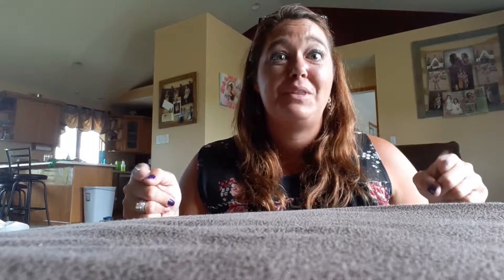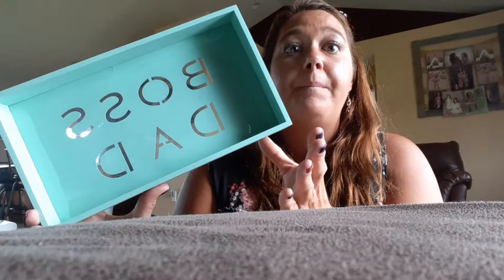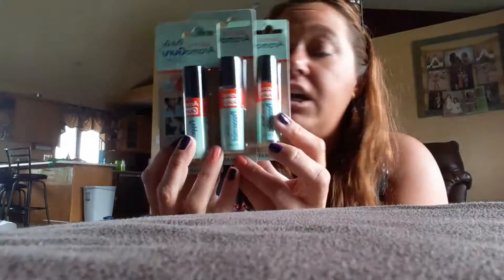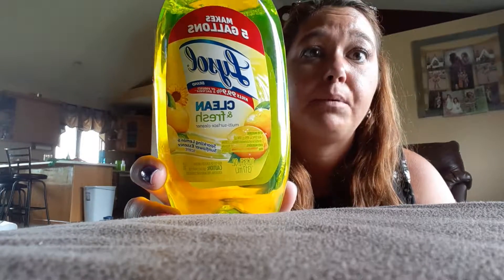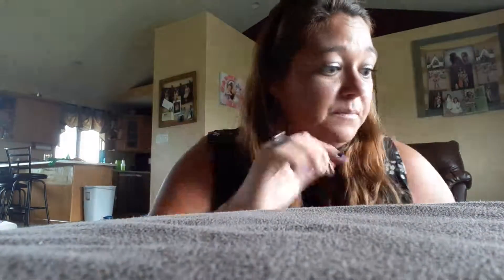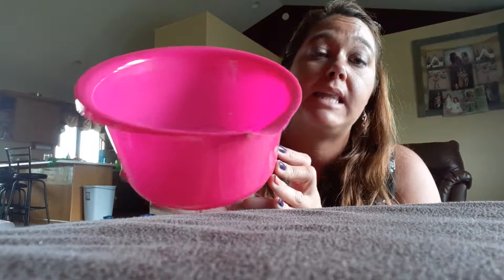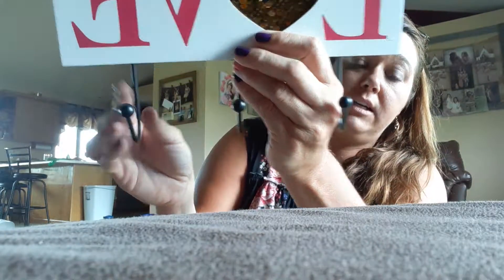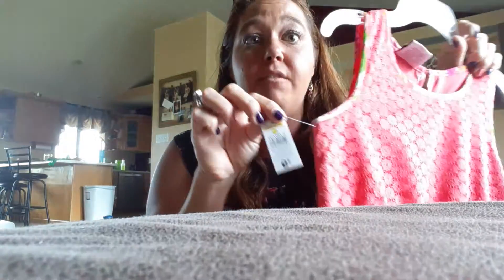Dollar general haul july 30th 2019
C-Christopher concrete guy
T-Tanya homemaker
A-Avery 8years old
A-Aubrey 5years old